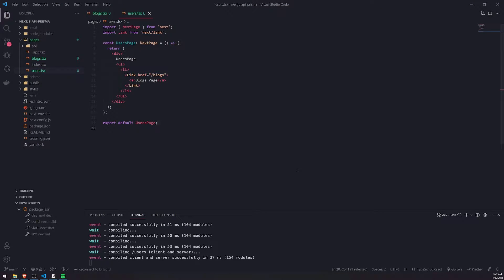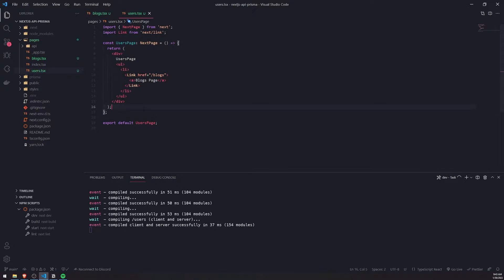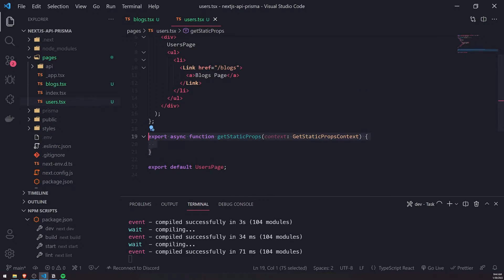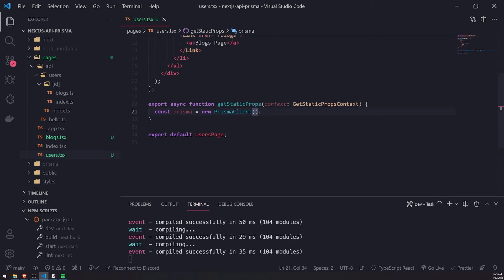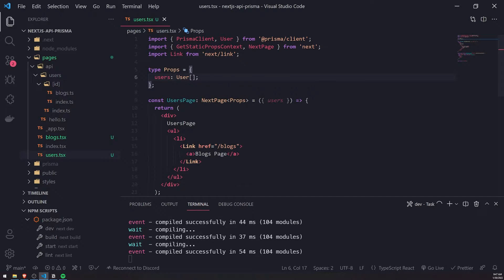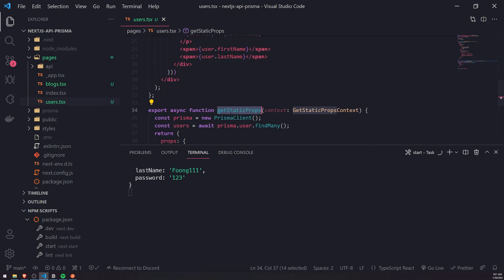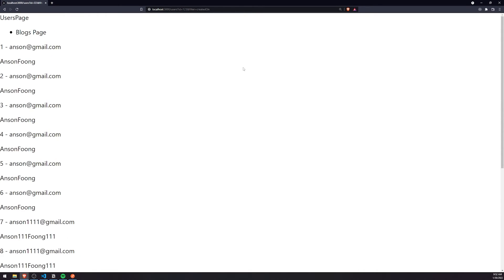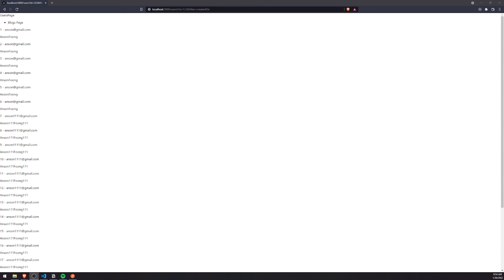Next.js - getStaticProps vs. getServerSideProps